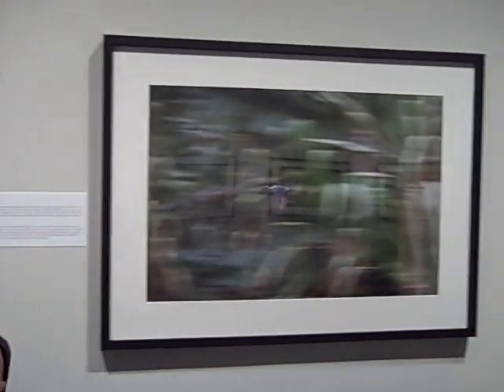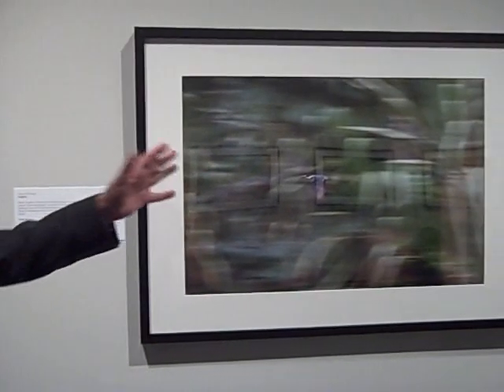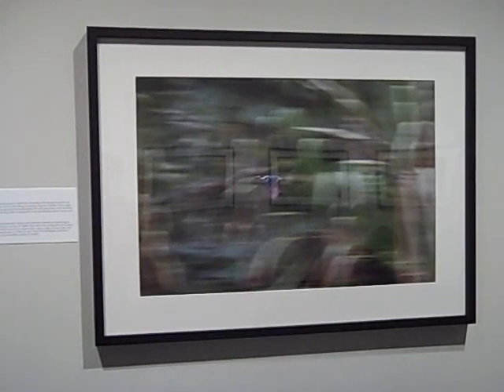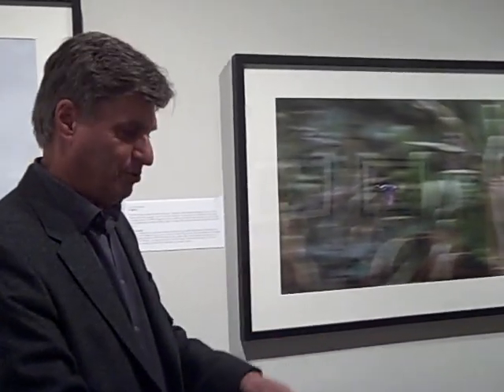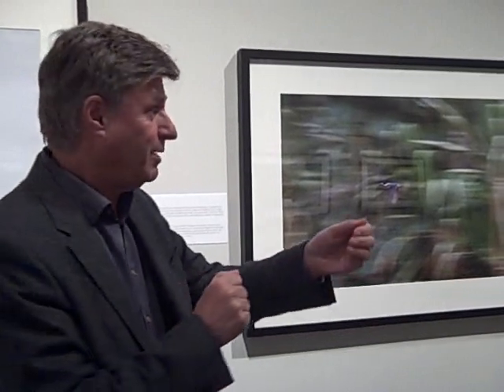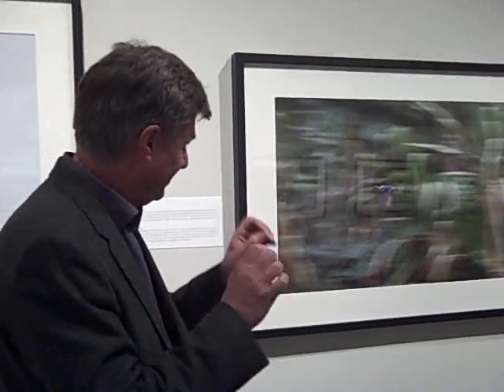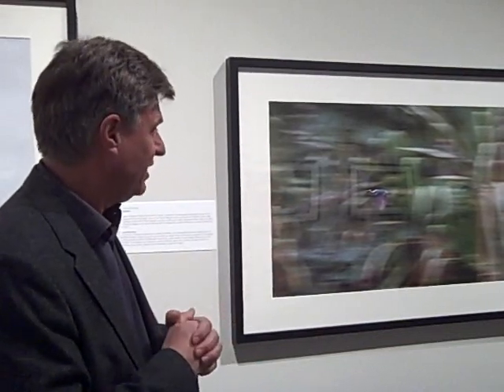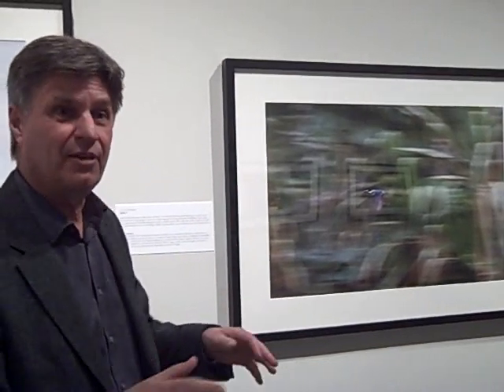Artist Insights - Torben Ulrik Nissen's bird photograph from "Amazonia"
Photographer Torben Ulrik Nissen discusses his passion for photographing the birds of the Amazon. Amazonia, a traveling exhibition, organized by JSMA executive director Jill Hartz, documents one of the Earths remaining natural ecosystems  the headwaters of the Amazon River in Peru.  Over a series of years, beginning in 2003, noted National Geographic photographer Sam Abell traveled along the Amazon taking photographs of its wild beauty. The resulting images by Abell and his colleague, Nissen a noted wildlife photographer and experienced guide, provide rare insight into a remote and untouched landscape and the creatures that inhabit its dangerous rainforest and waters.  Through their photographs and Abells first-hand commentary, we experience the challenges and epiphanies of their journey and come to respect the power of the Amazon and its inestimable value to life on this planet.